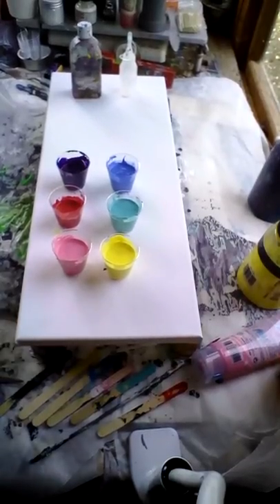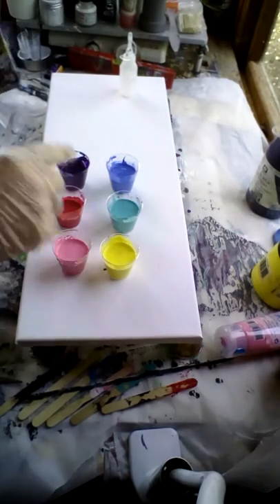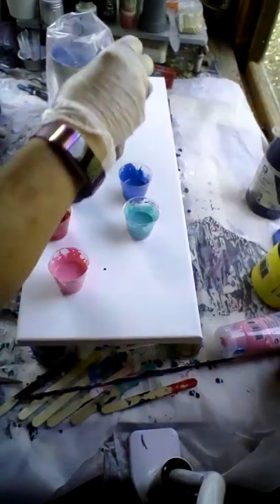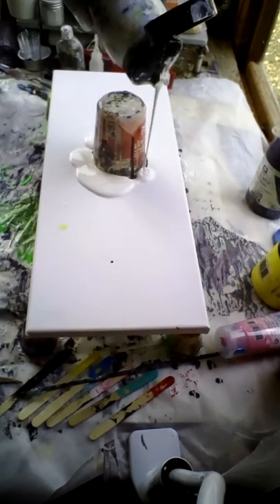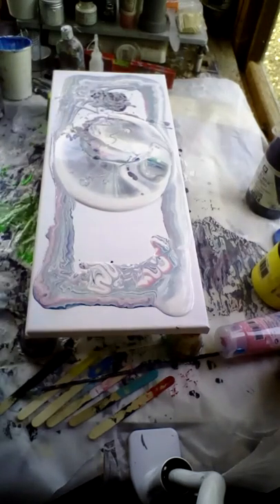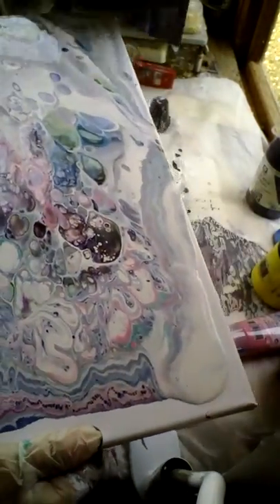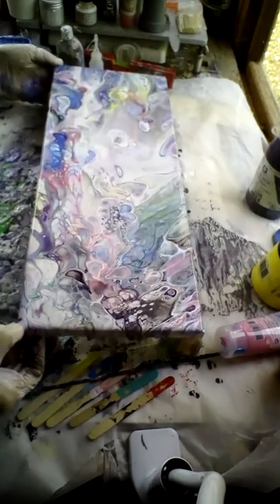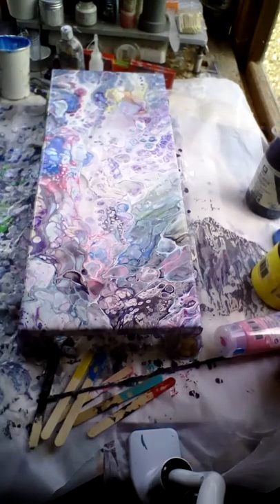dirty flip cup and an icing bag pour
I was playing with colours, picking some at random and thought I'd try a flip cup dirty pour in the centre and use the icing bag to pour round the edge. Who knows how it'll turn out. In fact I'm pretty pleased with it, still damp this morning about 18 hours later and I'll add dry pic when its ready.
I mentioned in video that I'd done an earlier one showing how I mix my paints - well, i did three vids yesterday and .forgot about orientation so Im sorry but this one is not the best way round. I'll redo the mixing one with correct orientation, but redoping this video would result in a totally different pic even if i use same colours and method. you never get an exact copy, there's always a bit more of opne colour, i may add them in different order, and the combo as they mix will never come out the same.
I used my basic mix of paint and floetrol approx 1:1 depending on paint thickness, and water to thin. I used both treadmill and dimethicon to see if it would give different size cells maybe. there is a mix of sizes so could have been that, could have been just chance.